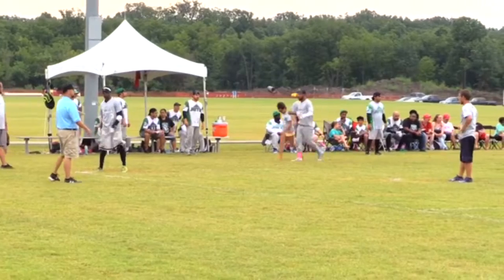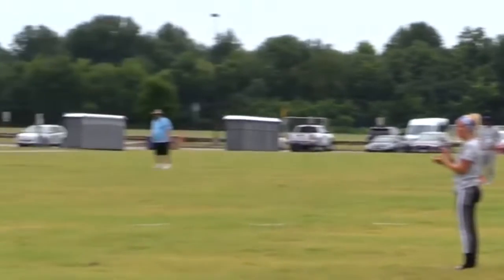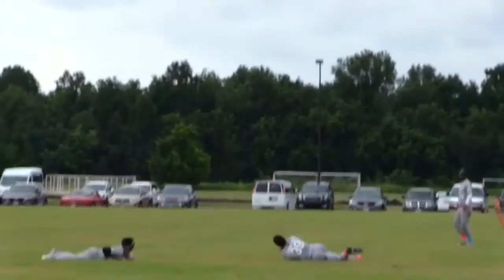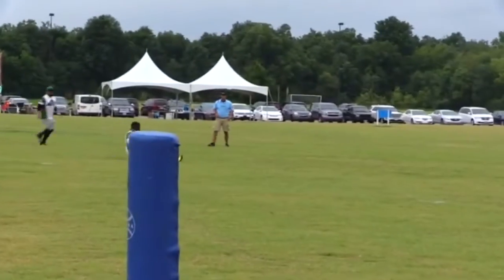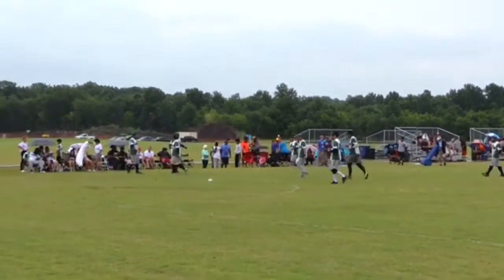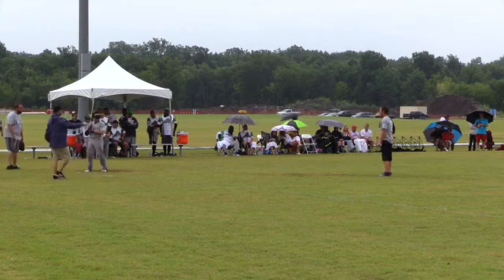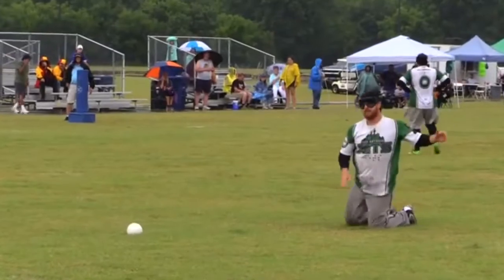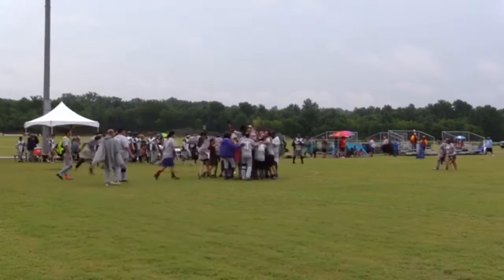2019 WS Championship Indy Thunder v San Antonio Jets Highlights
2019 WS Championship Indy Thunder v San Antonio Jets Highlights
YouTube Credit: National Beep Baseball Association
Camera Crew: LiveEventVideoTX
Intro Song Title: “The Words ‘Best Friends’ Become Redefined” by Chiodos
Which was requested & paid for by this YouTube’s new channel owner. That’s not me though, I’m PJ Navarro, visit my TikTok to see highlights for other teams too! You don’t need a TikTok account to watch, find my username, @literallyalmostblindrp
That’s “literally almost blind rp”
Apparently not a single soul in the sport has ever made highlight videos for the entirety of what goes on at the World Series, so this is me thanking them for all that they do for me. I don’t blame the audience for having attention spans as short as mine, something like this is a special treat!
Especially if it’ll influence more volunteers to come out, the more the better! Trust me, it’s fun man. Please Share🤞🏽espn